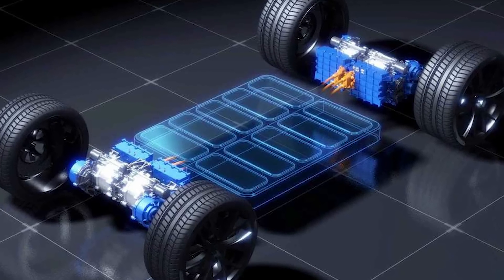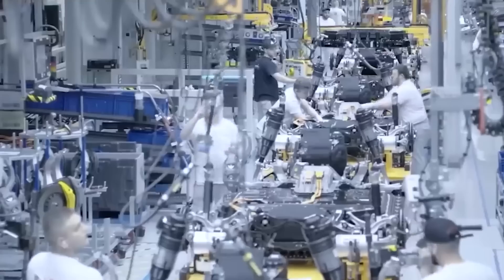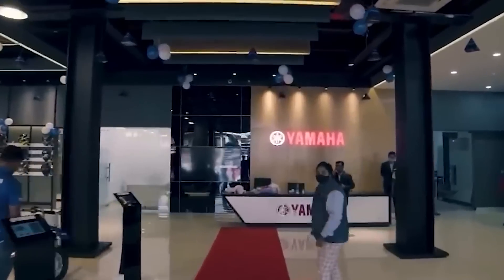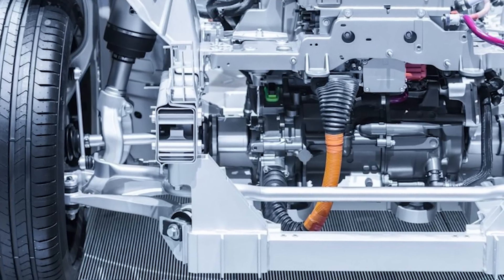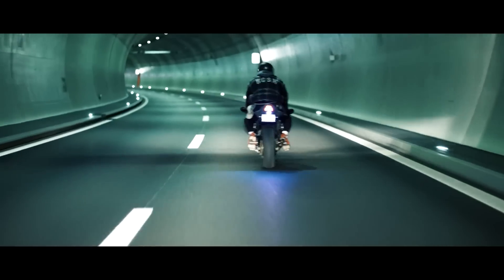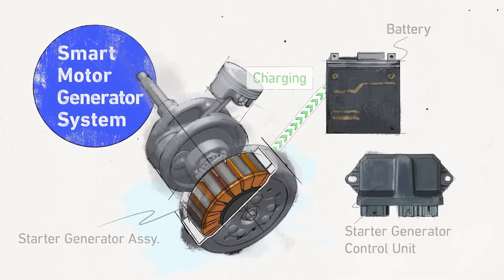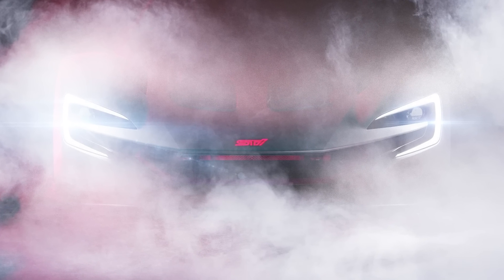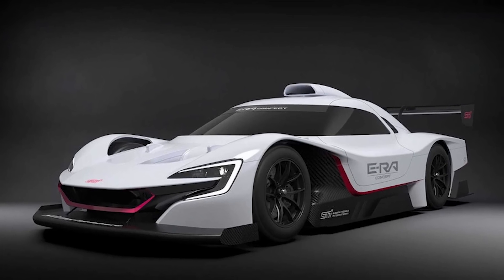Revolutionary New Electric Car Motor: Exceeds Tesla!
Yamaha has been pushing boundaries in every industry they play in. Recently they have been making big waves in the electric market. With the recent showing of the STI E-RA concept, we had to find out more. At over 1,000 horsepower, this powerplant or plants, could start showing up in the next generation of hypercars!

Their ability to manage battery power, regenerations, communications with users, torque (vis torque vectoring), and motor power will result in more manufactures opting to use their produces as more and more manufactures are entering the electric vehicle (EV) market. We are excited to see where the technology goes and who takes the next step with Yamaha!